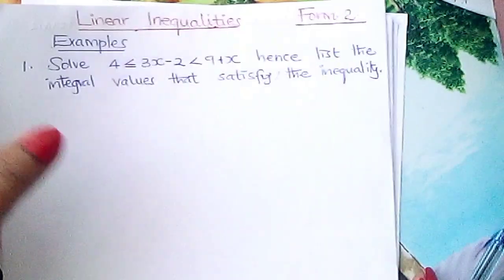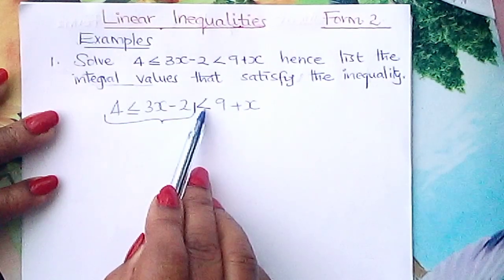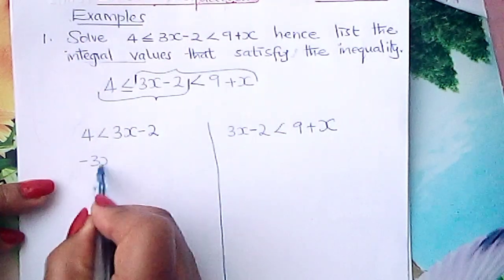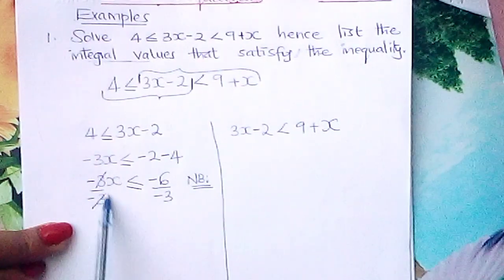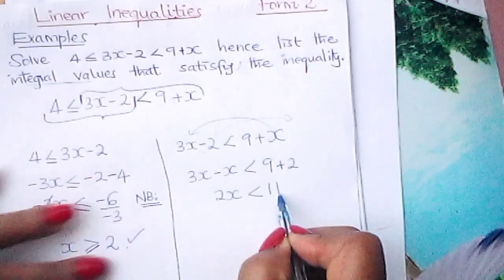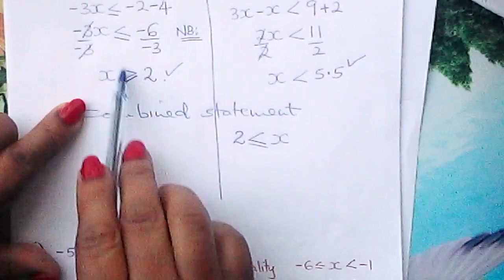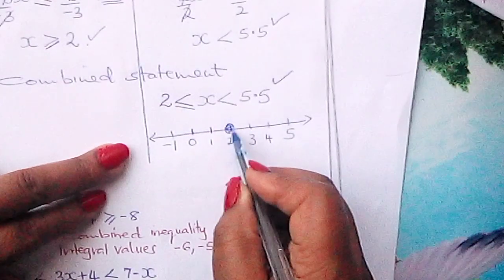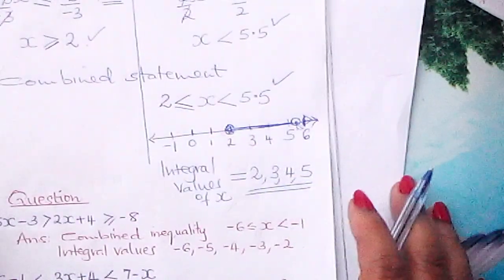Linear Inequality Form 2